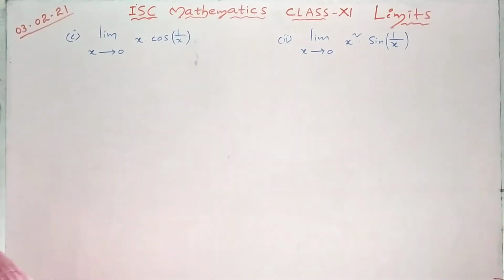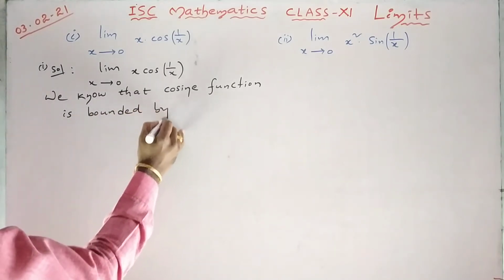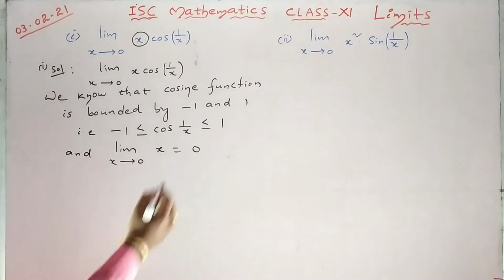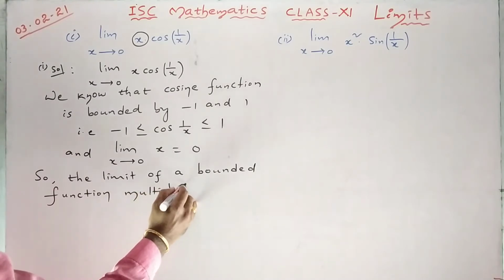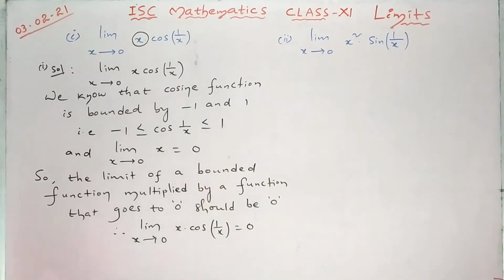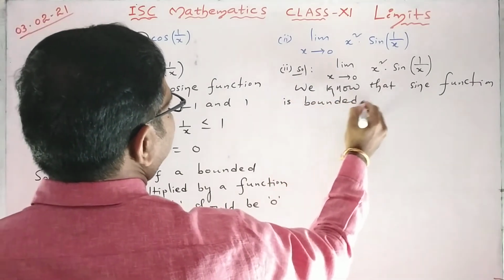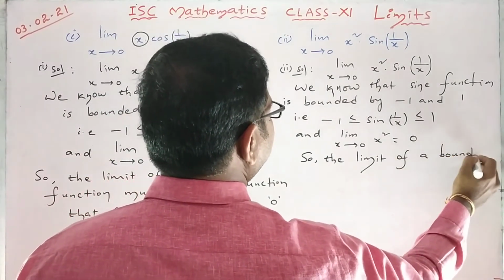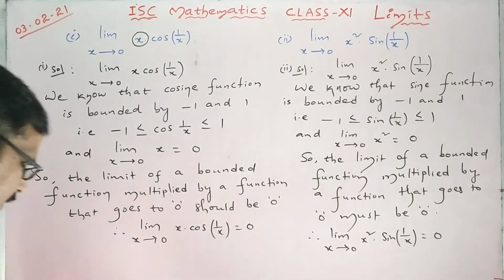LIMITS Ex13.2 Q21 | Class XI ISC | ML Aggarwal